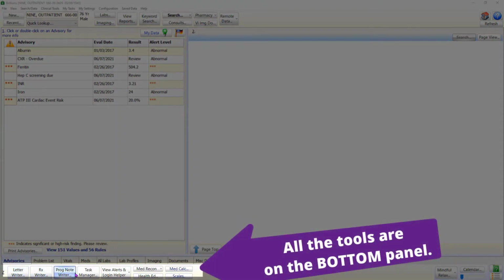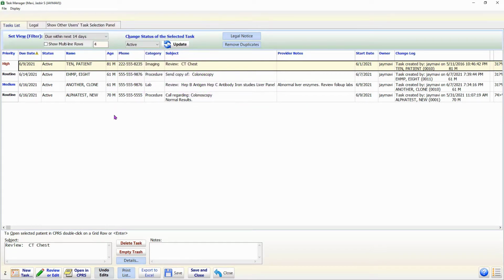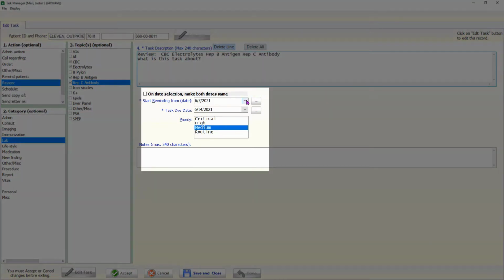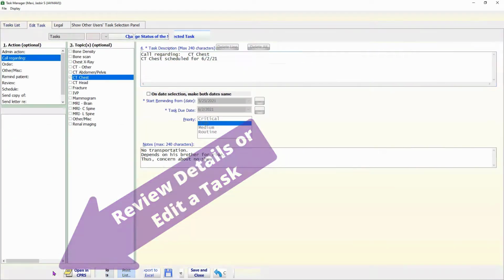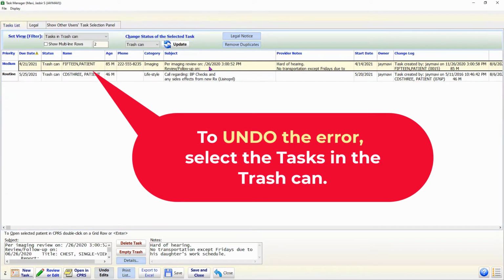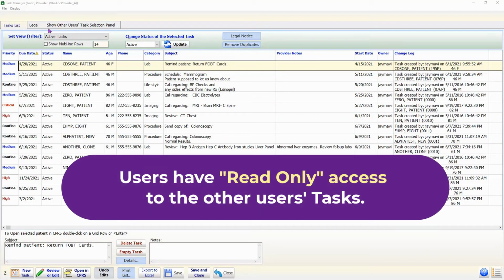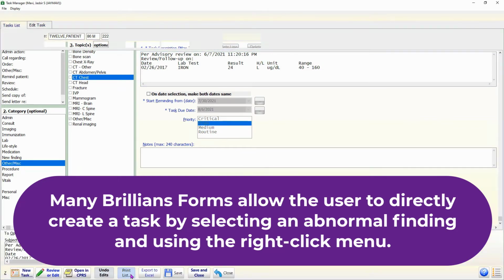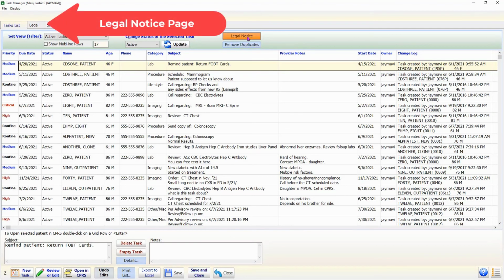Brillians (SupraVISTA): Task Manager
This video tutorial describes the “Task Manager” feature in the Brillians (SupraVISTA) application.
For CPRS users, there are no efficient and effective means of tracking tasks which are due in the future. For example, for an imaging study to follow up on a lung nodule may be easily "lost" to follow up due to many reasons.
Brillians Task Manager feature provides an easy-to-use mechanism to remembers the tasks which are due in future. It also provides a way to review the team members' tasks during their extended absences.
Brillians is a Cognitive Decision Support App designed to work with the VHA's VistA system. It plays nicely with CPRS.
Using automated data analysis, within seconds, Brillians automatically identifies the clinical issues which need clinician's attention. Therefore, it significantly reduces the risk of clinical errors, thus, enhances patient safety.
Further, Brillians includes many features which help the clinicians to be more efficient and more productive, while ensuring patient safety. This tutorial describes one such feature.
There are separate Brillians (SupraVISTA) tutorials on YouTube describing these features in detail. These features support many common tasks, which may take five to 10 minutes in CPRS, but can be completed within 5 to 10 seconds in Brillians.
Previously, Brillians was known as SupraVISTA. It is the SAME app, just a different name. Brillians is a mature App which is in use in the VHA, in live patient care settings, since 2005.
For more training videos, search for: “Brillians (SupraVISTA) Training”.
The Brillians training videos are best viewed in the full-screen mode.